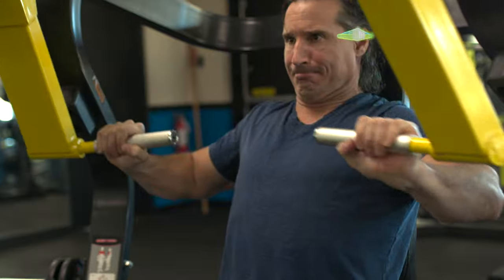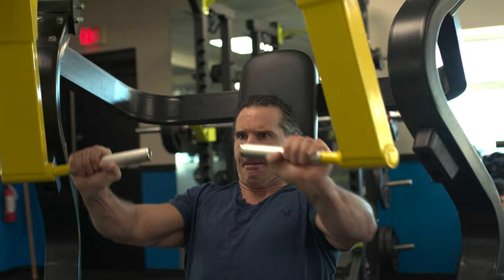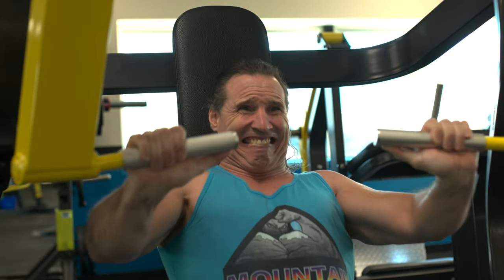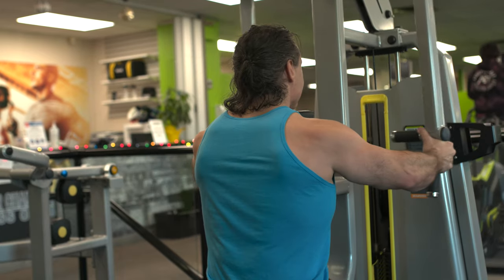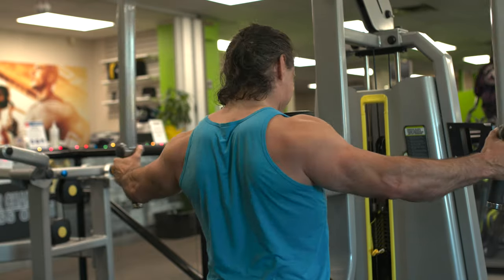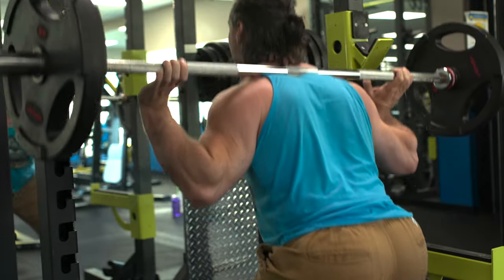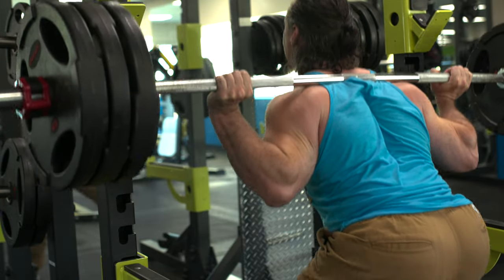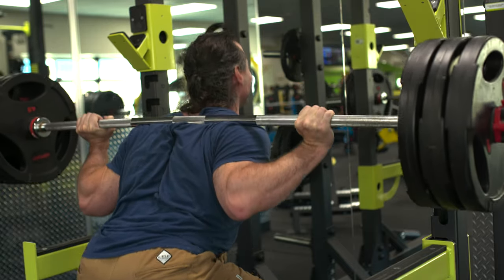TRAINING IN THE GYM and Getting PUMPY and LUMPY Workout VLOG